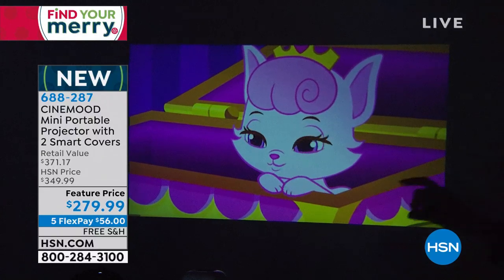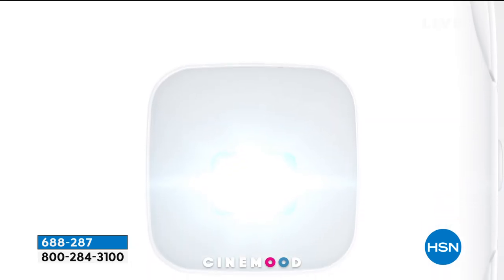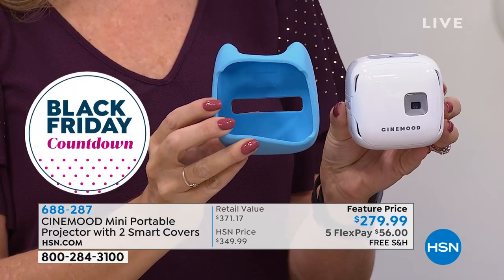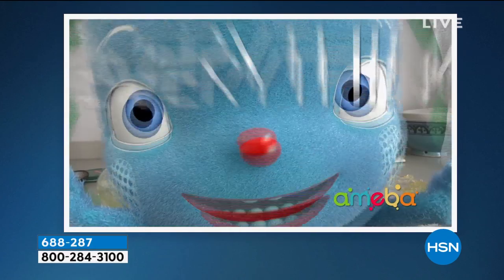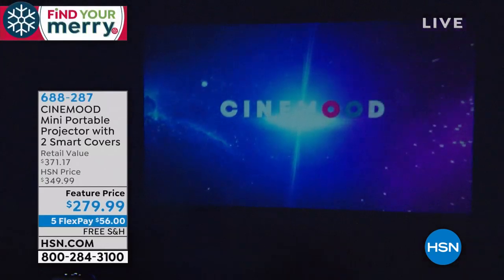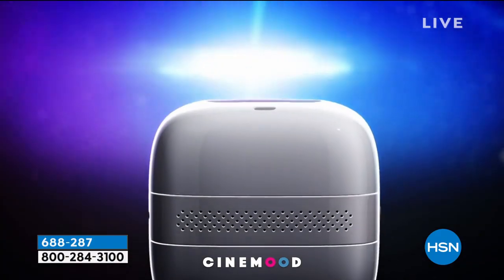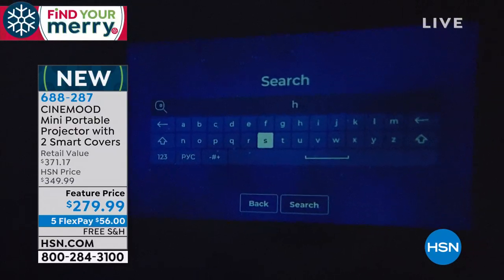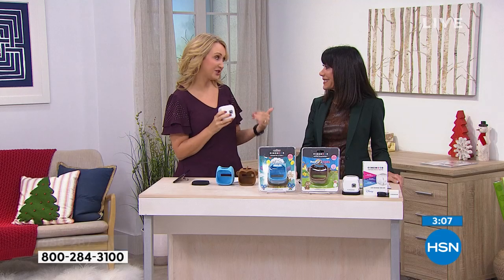CINEMOOD Storyteller Mini Portable Projector w/2 Content...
CINEMOOD Storyteller Mini Portable Projector w/2 Content Smart Covers
Keep the kids entertained, share family photos or stage a shadow puppet show with the CINEMOOD portable projector. Choose from a wide range of preloaded content or upload your own, then project it onto a blank wall or lay back and watch it on your ceiling.

    CINEMOOD Storyteller Projector
    USB adapter
    Charging cable and wall adapter
    Startup guide

Bundled Goodies

    Brown smart cover
    Blue smart cover
    1year premium version subscription to Ameba TV voucher

    Please note that if you have the CINEMOOD plugged in while you view, the battery will not charge simultaneously, but will instead maintain its current charge.
    The distance between the projector and the screen will affect the picture quality, so adjust the focus accordingly.
    In order to upload your files directly to CINEMOOD, please connect CINEMOOD to your computer. If you have a MacBook you'd need to install an Android file first to transfer with your Mac.
    Projecting onto dark or black surfaces won't work because they do not reflect light well enough.
    Plays video up to 1080p, but the projected picture is 640 x 360.
    CINEMOOD supports files from external flash drives with the FAT file system, FAT32 and NTFS. The maximum file size is limited to 2 GB FAT, FAT32 4 GB, exFAT, NTFS supports files of almost any size.